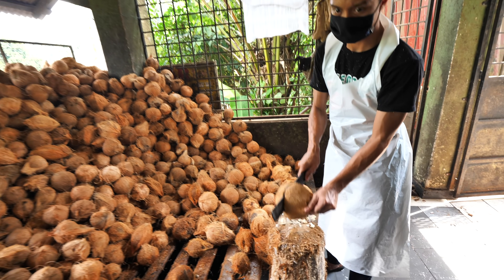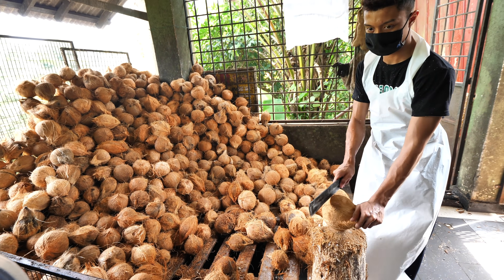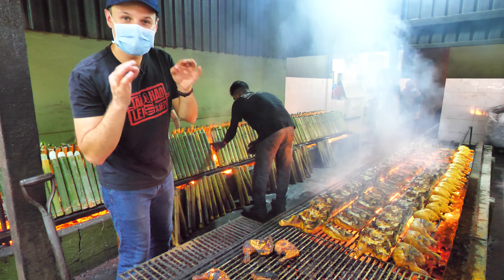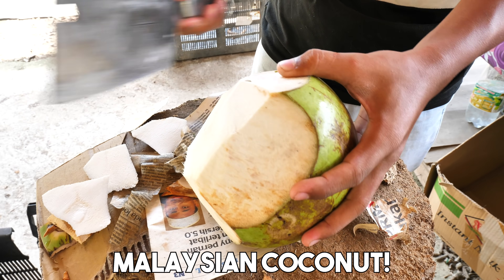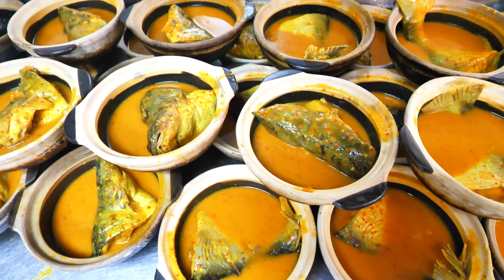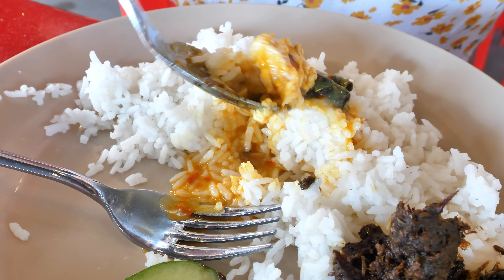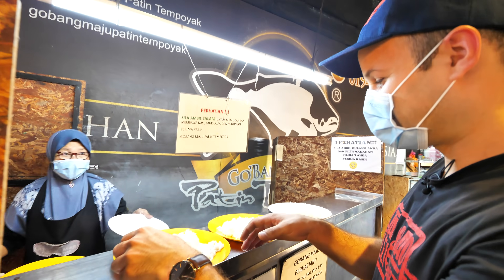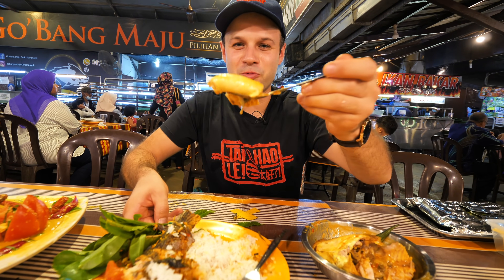The ULTIMATE Malaysian Street Food Road Trip - BIGGEST BBQ Chicken FACTORY + STINKIEST CURRY TOUR!!!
This is Part 1 of 7 of our ULTIMATE East Coat Malaysia Road Trip!!! I hope you're pumped for this series!!! Today, we're bringing you in DEEP for 3 incredible street foods as we drive from Kuala Lumpur, Malaysia, to Termeloh, Malaysia to try the local street food!

Today, as we make our way for our FULL ON Malaysian street food road trip, we're bringing you to 3 very unique locations. As we leave Kuala Lumpur, we are first stopping in Bentong, the land of durian and also a very famous rest stop for street food.

First up, we're bringing you to a unique street food called Lemang which is a sticky rice filled bamboo soaked in coconut milk! It's so delicious and it's served with extremely delicious Malaysian chicken and beef rendang!!
►Shop name: Lemang Toki, Bentong

And next up, we're making our way to Termeloh, the land of durian ikan patin tempoyak, a fermented durian catfish head curry! It's definitely one of the most unique street foods in the world!! We are bringing you to 2 different street food shops for Ikan patin tempoyak.

The first one is a claypot version. We are going into the kitchen to watch the traditional Malaysian street food recipe of the durian Ikan Patin Tempoyak. It was super interesting to watch!!
► Found at: Restaurant Claypot Patin Tempoyak

And next up, we're bringing you for another version of Ikan Patin Tempoyak - the BBQ grilled fish version!!!
► Found at: Go’bang Maju Patin Tempoyak

I hope you enjoyed this video, more of a street food tour than a Buzzfeed video!!!